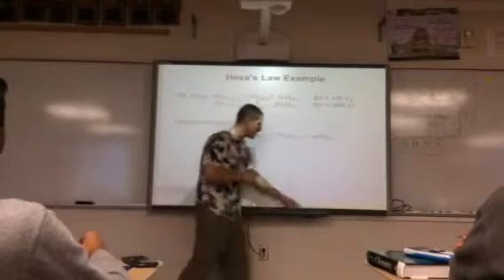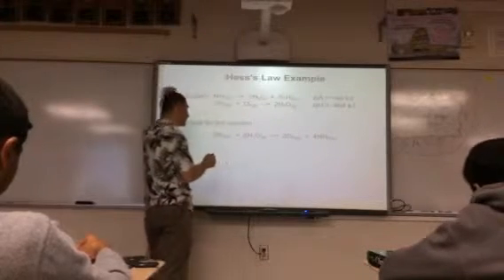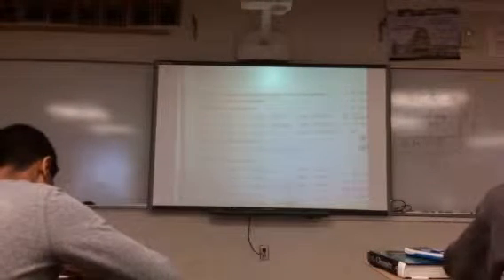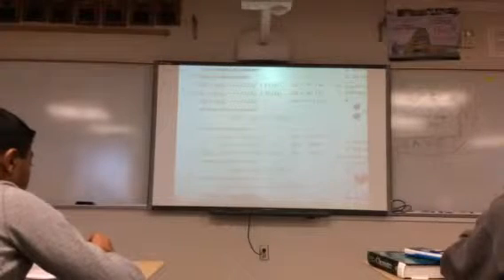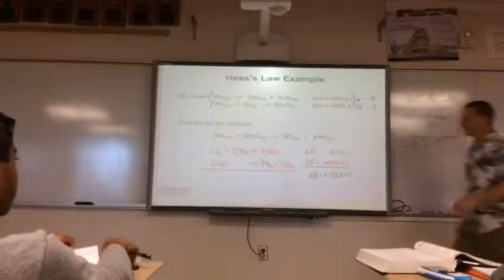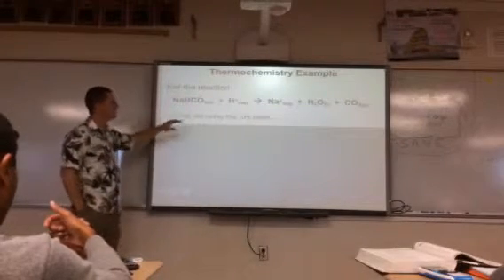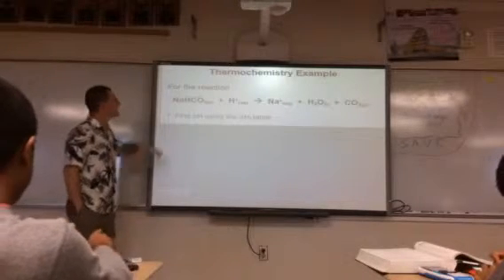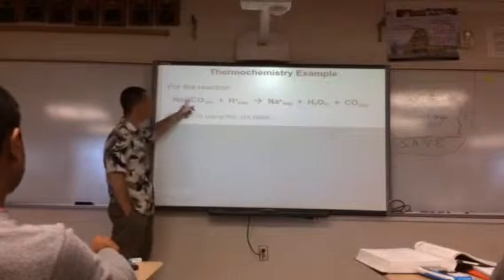Nov. 12 part 1